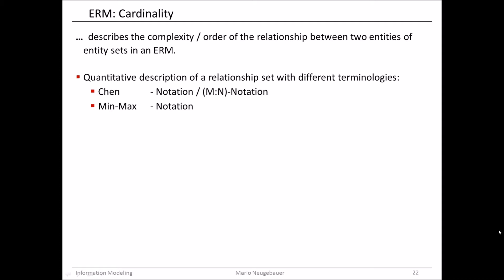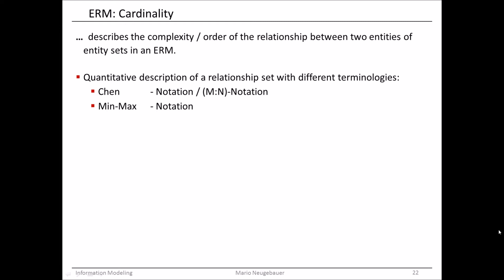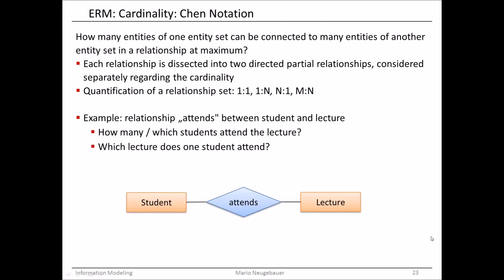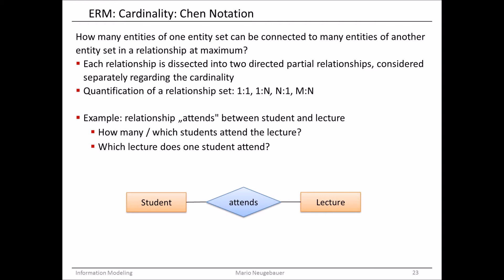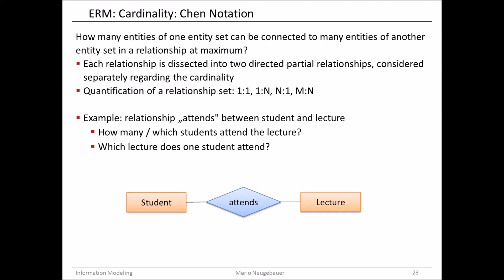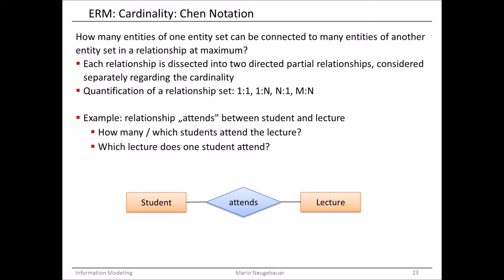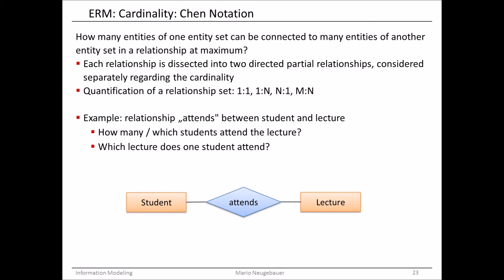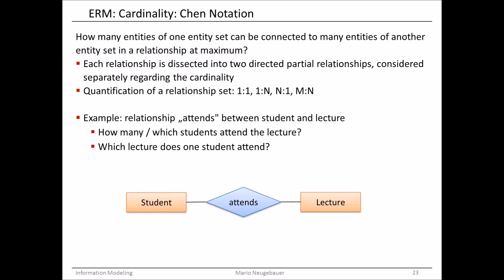Database InformationModeling Slide 22 to 23